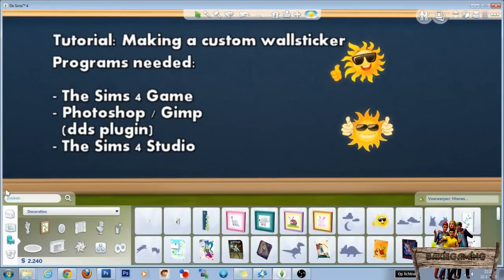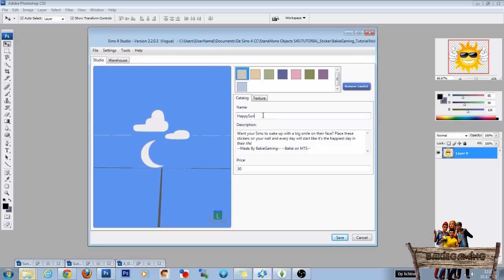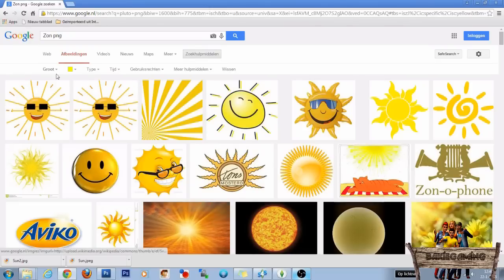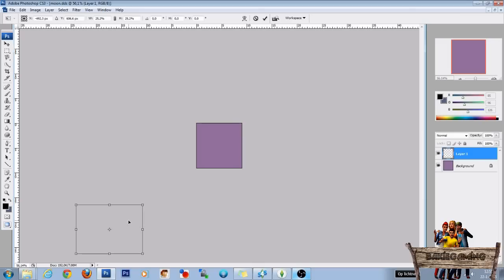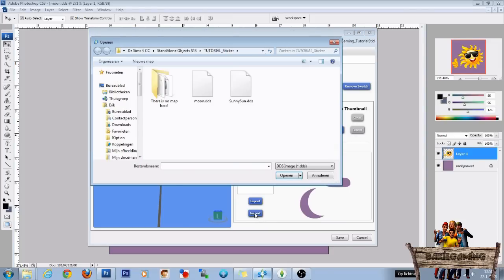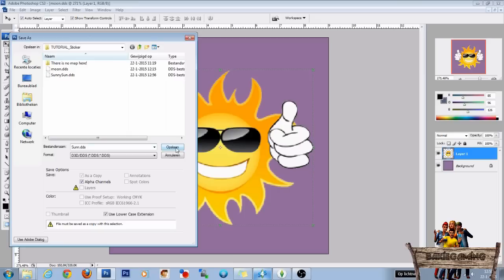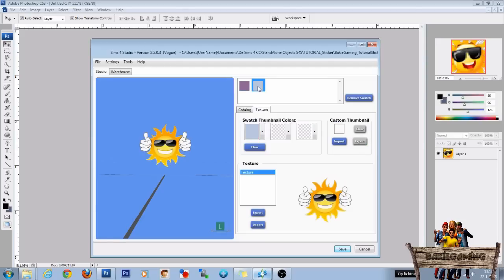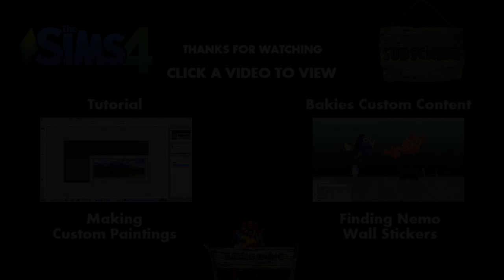The Sims 4 Tutorial: How to make your own Custom Wall Sticker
In this tutorial, you will learn how to make your own custom wallsticker in The Sims 4.
I will show you everything from choosing an object in the game, changing it's texture using photoshop and The Sims 4 Studio and how it will finally look in-game.

• What to do when using PNG files instead of DDS:
In Studio, when exporting the diffuse texture file, save as PNG instead of DDS.
At 2.09 after importing the file, you will see the shapes just fine. It will also not have and need an alpha channel.
At 4.45 delete the purple background layer, so you will only have the sun remaining with a transparent background (grey-white squares).
Then click on file, save as and choose for format PNG. Then continu the tutorial at 5.44 minutes.

Then when making the second swatch, do the same things as for the first one as described above.

• Photoshop or Gimp ( In this tutorial I'm using Photoshop)
• The Sims 4 Studio. Best thing to do is download the latest stable / community tested version.

If you have any question don't be afraid to ask them in the comments below.

CREDITS:
• The Sims 4 Studio by The Sims 4 Studio team.